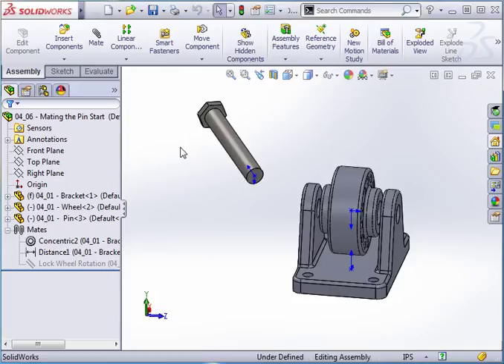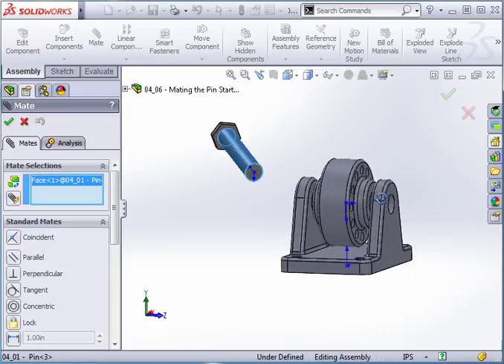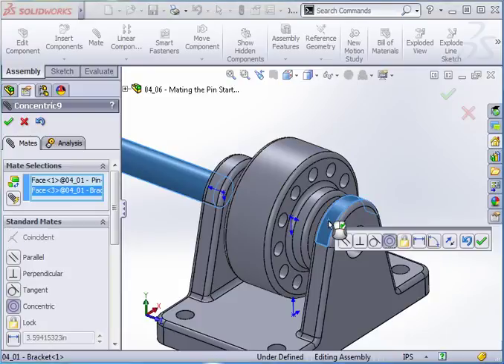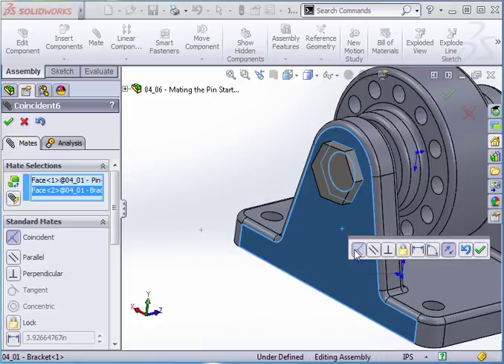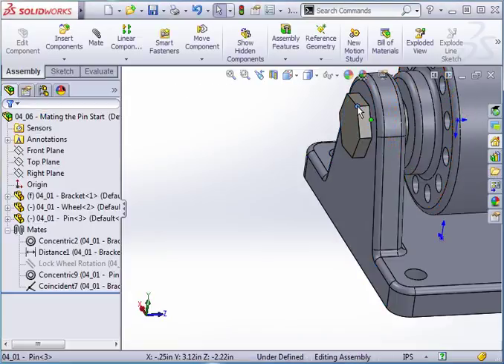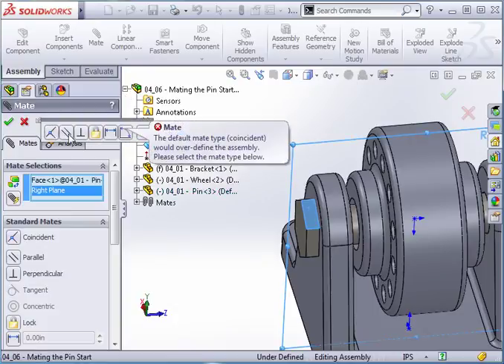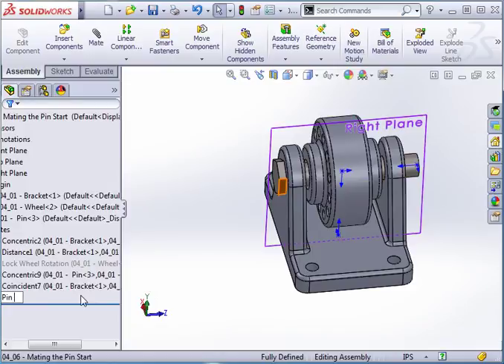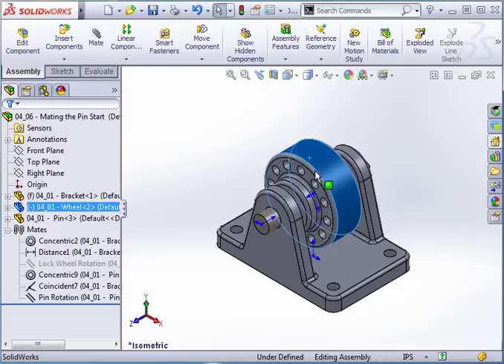05 Assemblies 06 Mating the Pin